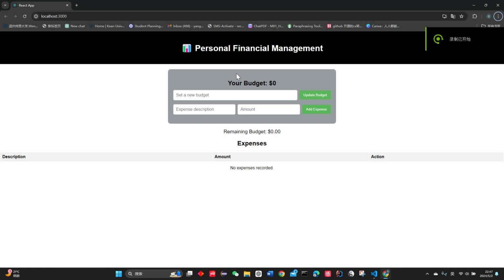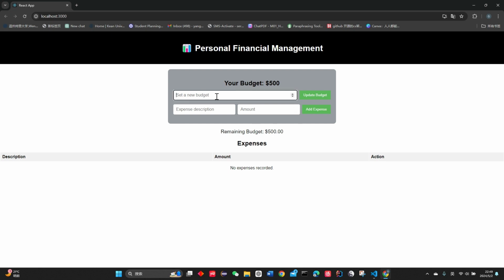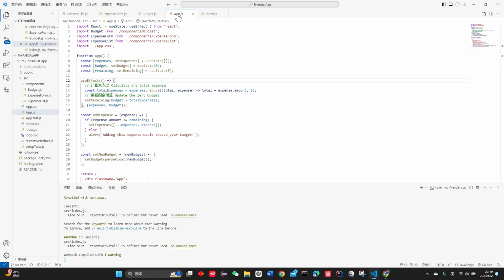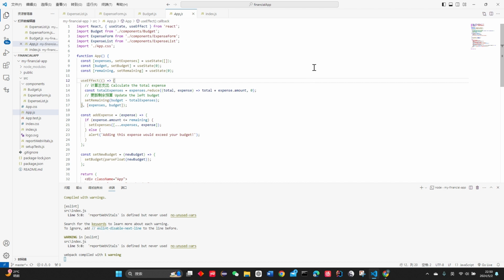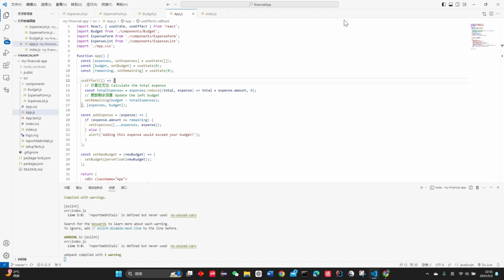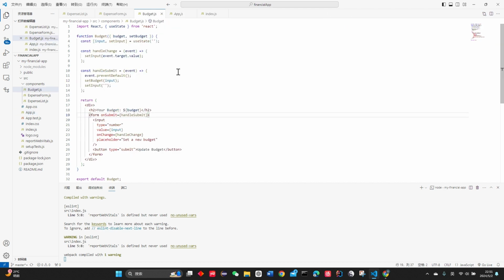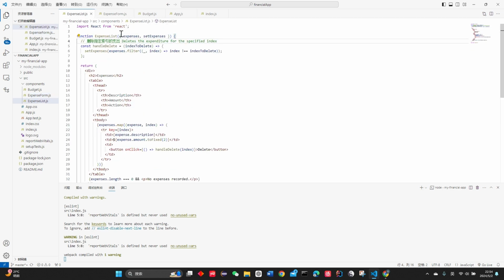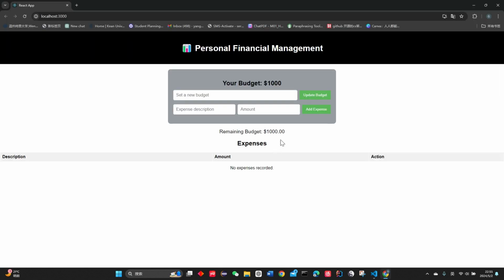PersonalFinacialManagement using React by Rious(Guohao Yang)